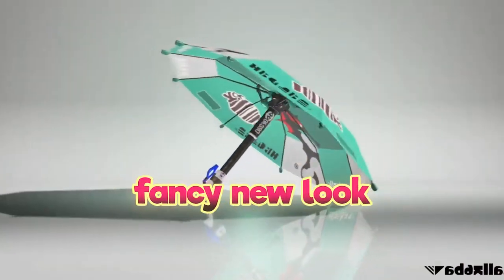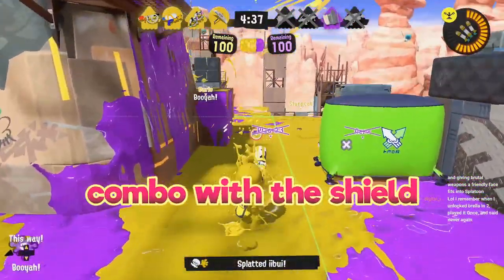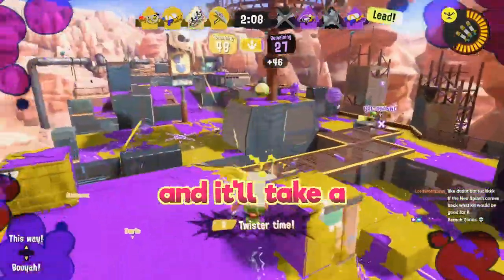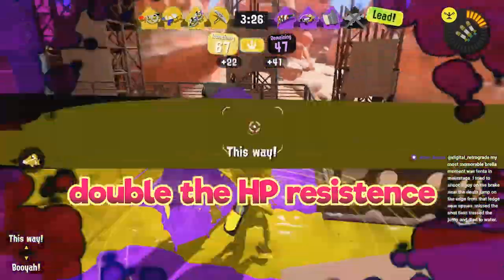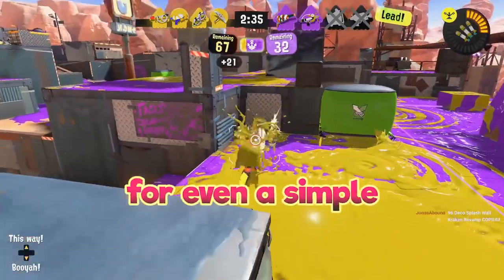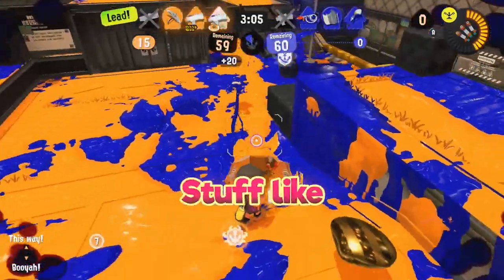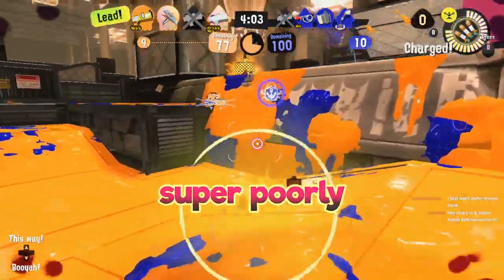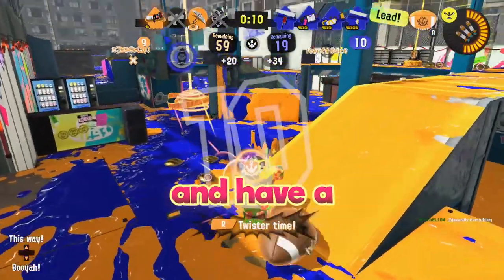How to Splat Brella | Splatoon 3 Guide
​@ProChara explains the brella
Prochara also provided footage and voice over